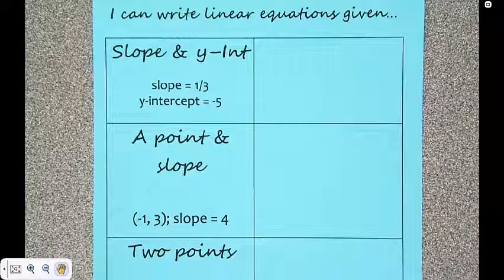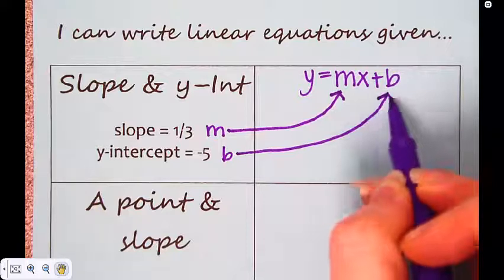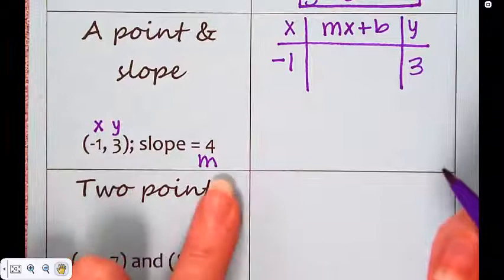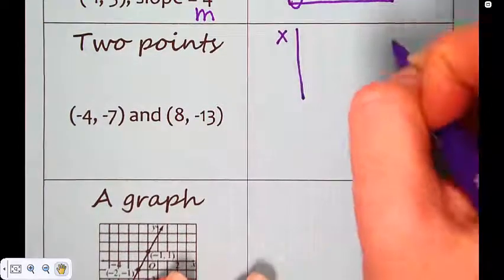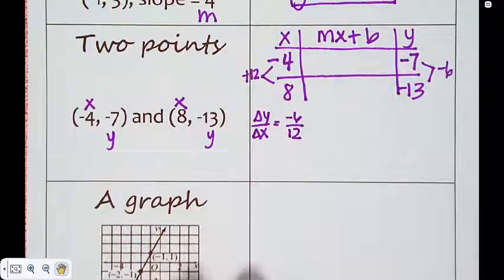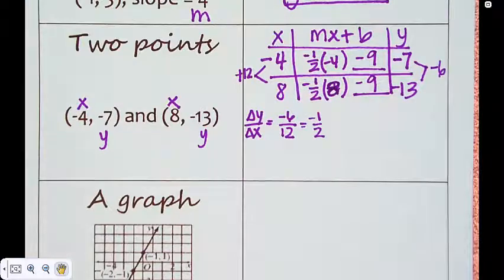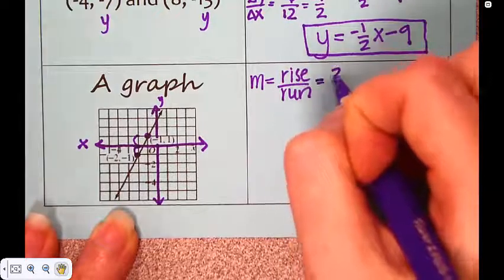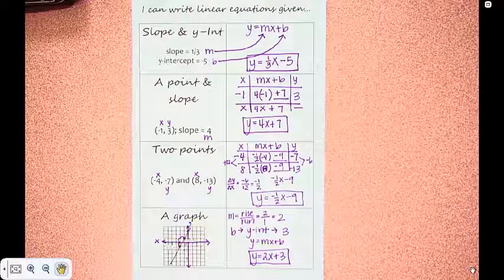Alg 1 Writing Eqs of Lines